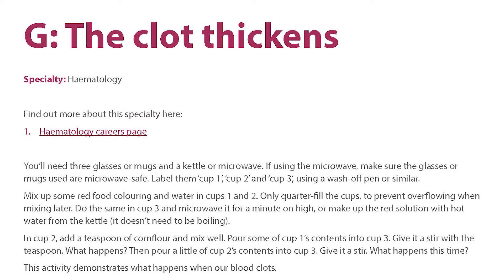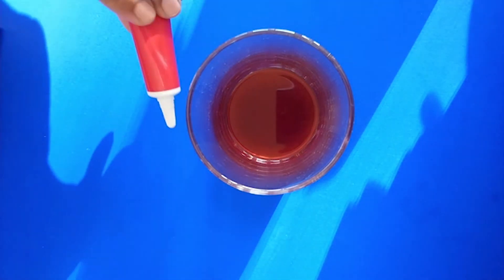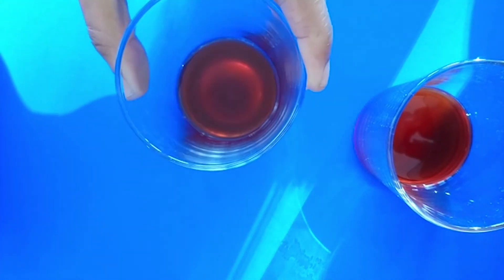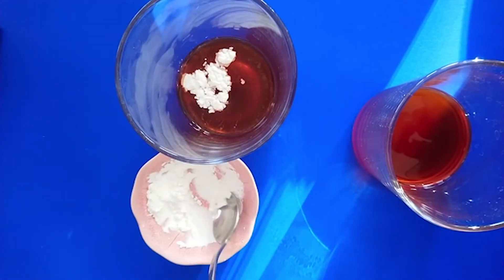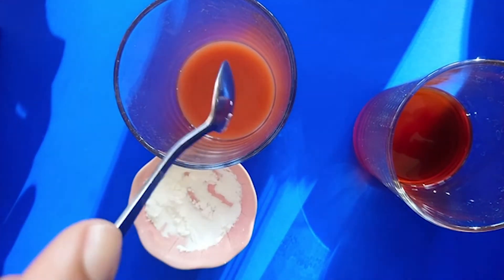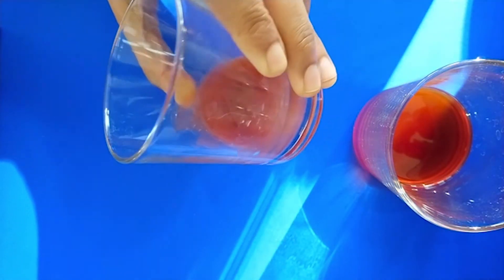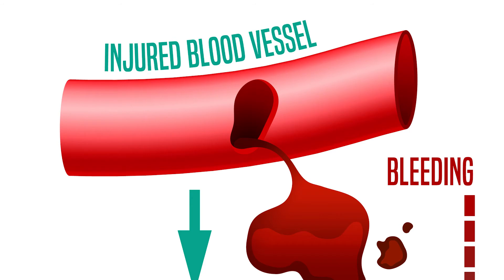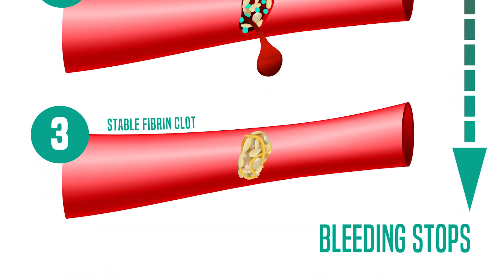The Clot Thickens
Explore the difference between normal blood and clotted blood using just a kettle/ microwave, some water, glasses or mugs, some red food colouring and cornflour. Specialty: Haematology

Discover all ten activities in our Choose Your Own Pathology Adventure pack